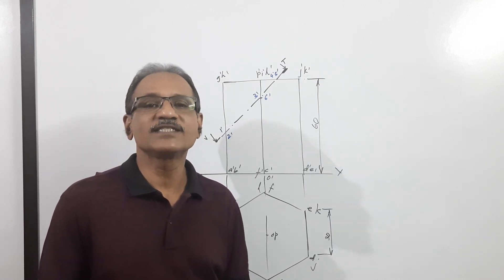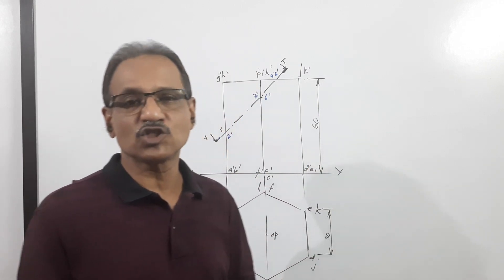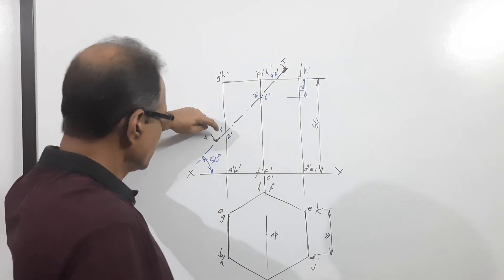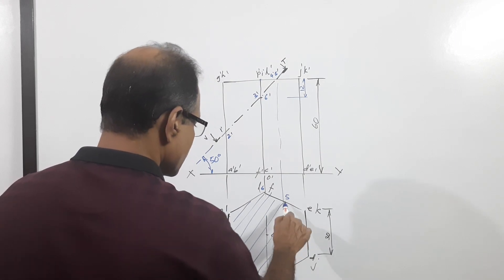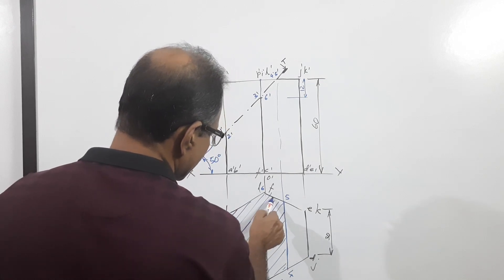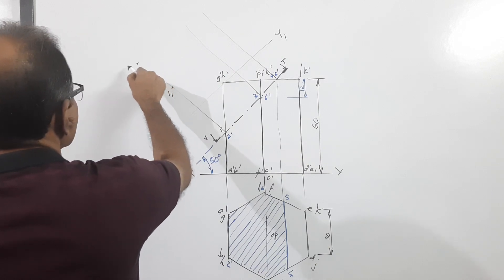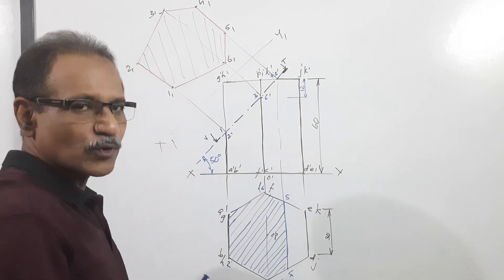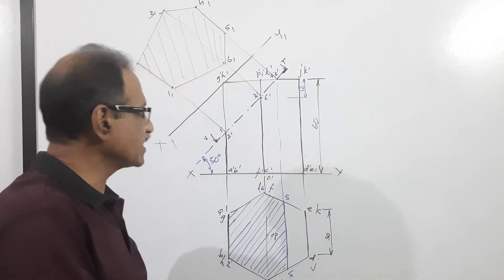Section of Solids-32, Solved Uty Qn, Hexagonal prism cut by inclined plane by Prof. Vinodkumar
Cusat April 2019
A hexagonal prism of base side 30 mm and axis length 60 mm is resting on HP on its base with two of the vertical faces perpendicular to VP. It is cut by a plane inclined at 50⁰ to HP and perpendicular to VP and passing through a point at a distance 12 mm from the top on the axis. Draw its front view, sectional top view and true shape of the section.